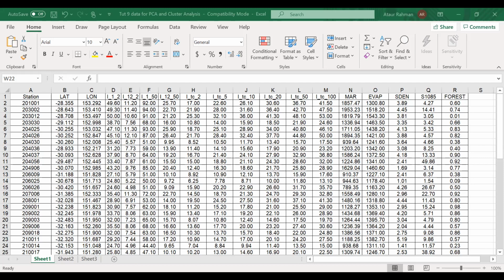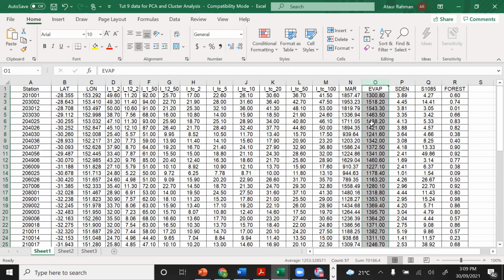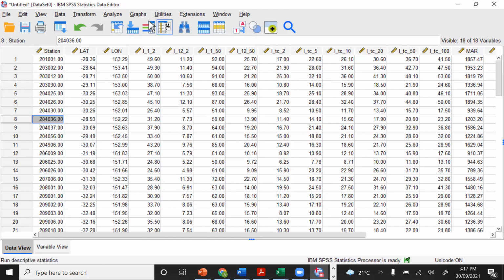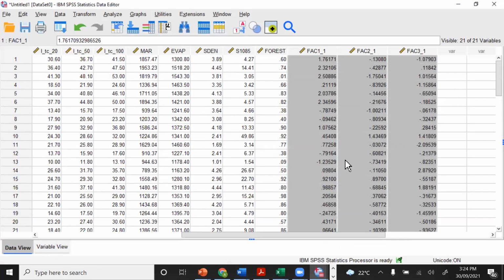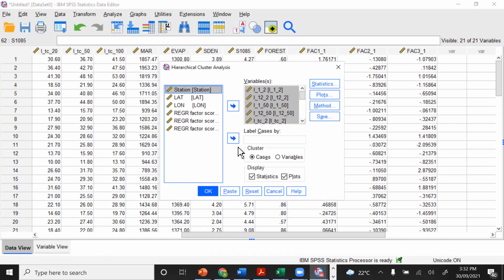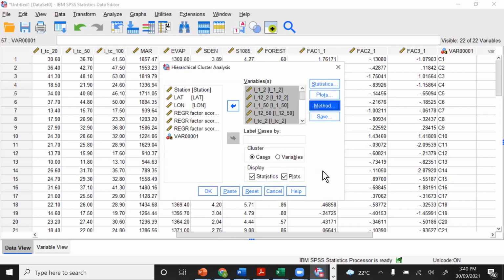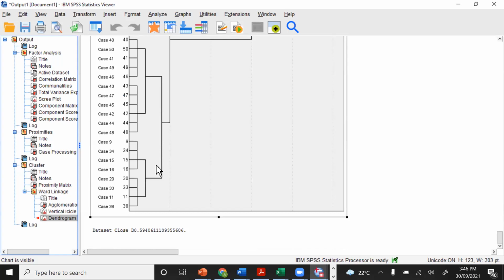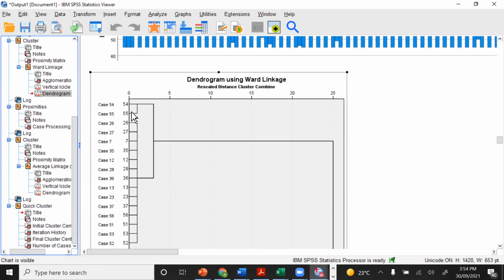Tutorial 9 on Multivariate Analysis by Prof Ataur Rahman